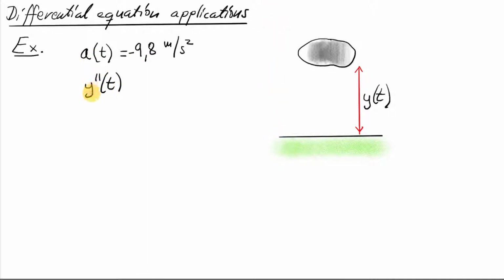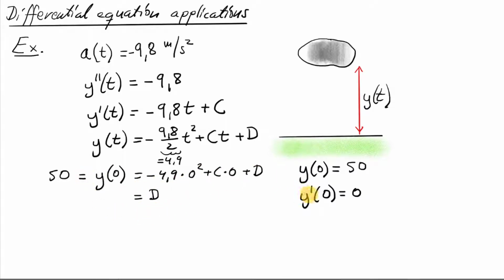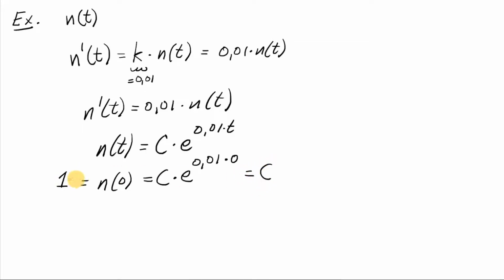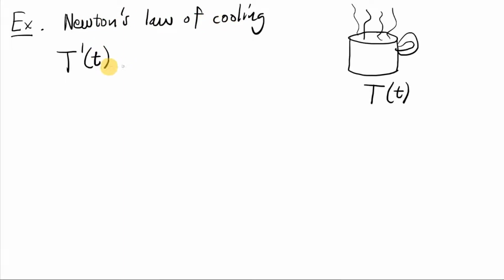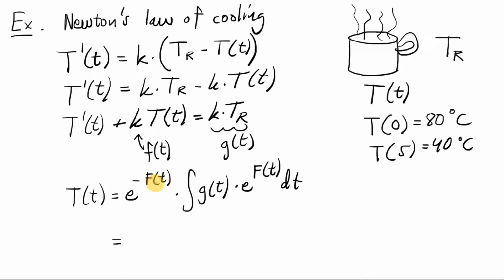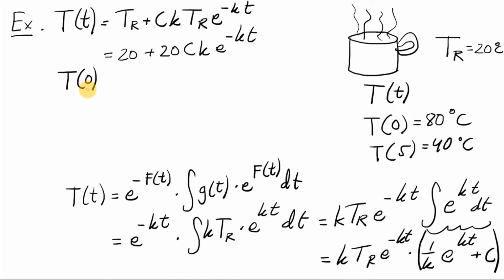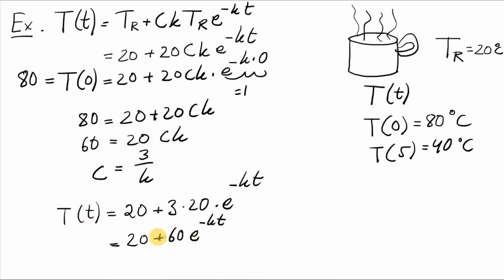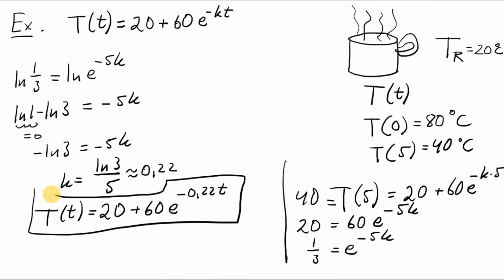96. Functions (Differential equation applications)